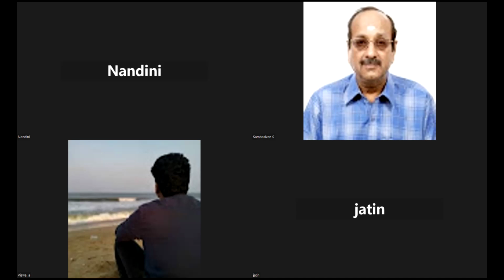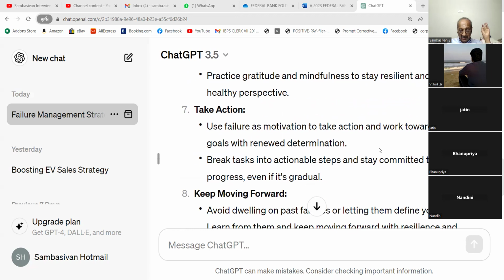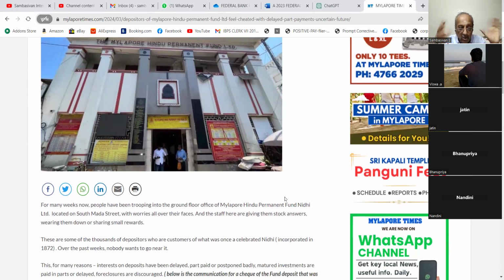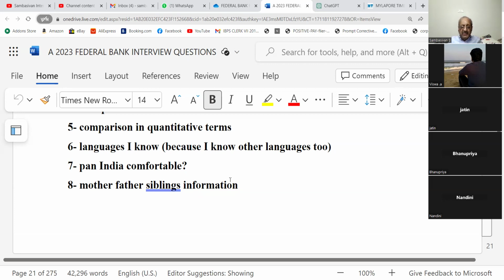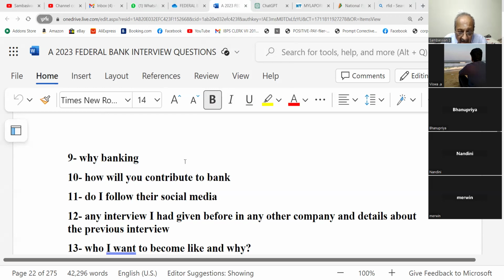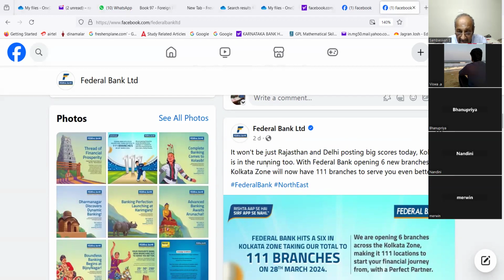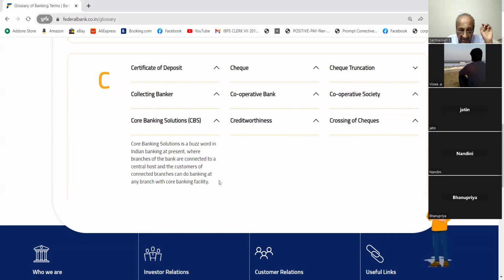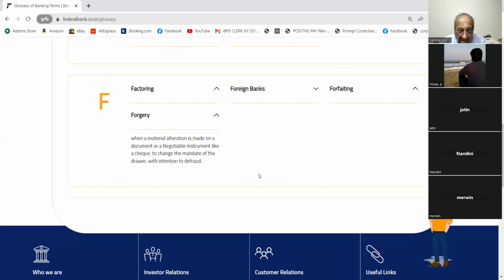FEDERAL BANK CLERK PO INTERVIEW CLASS 300324 PL PAY RS. 503 GPAY 9003037557 WAPP FILL GOOGLE FORM